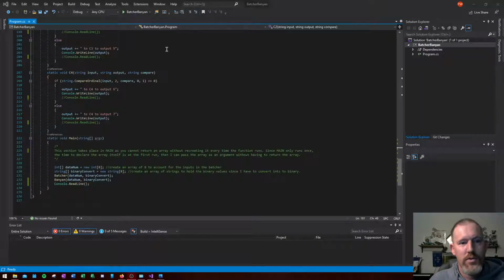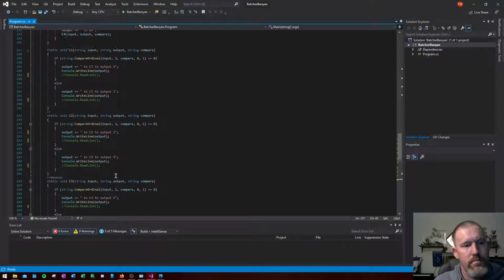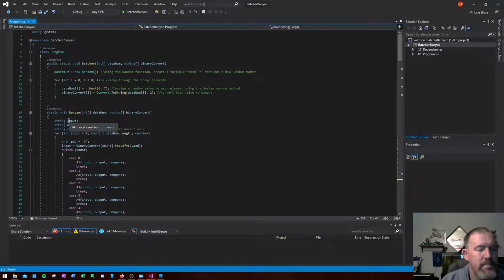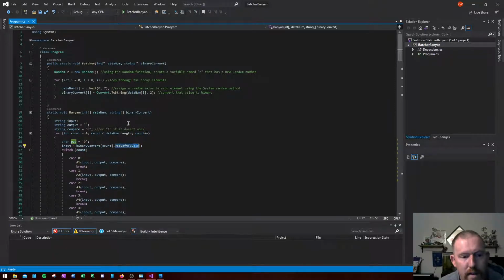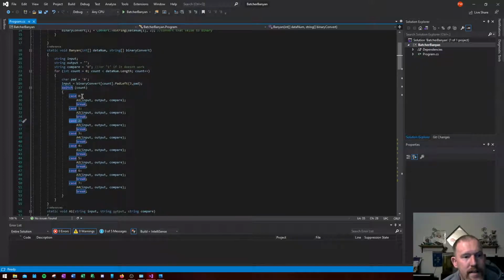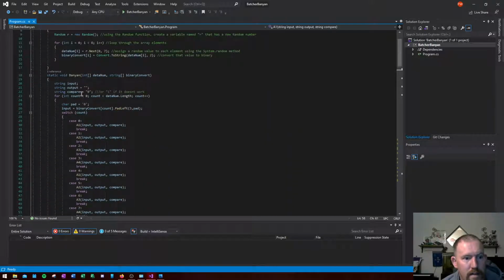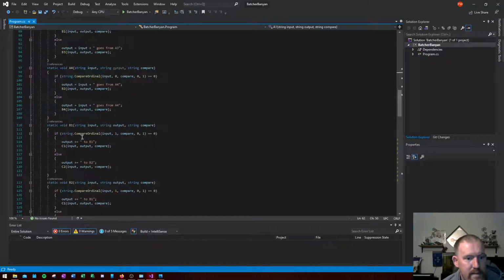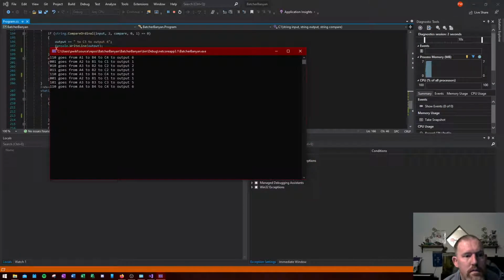Batcher Banyon Network C#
This is a C# representation of a Batcher Banyon network for IFT-510, Arizona State University Fall 2020 class by Paul Wiklund.

I realize that there are more efficient ways to program this (better use of loops, etc...) but I wanted each method to correlate to a block on the diagram for how the network itself operates.